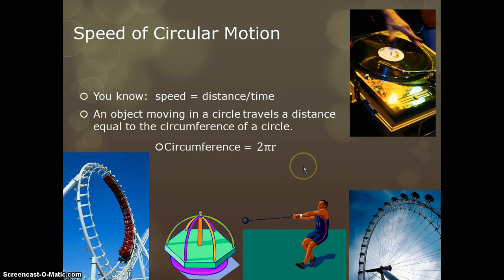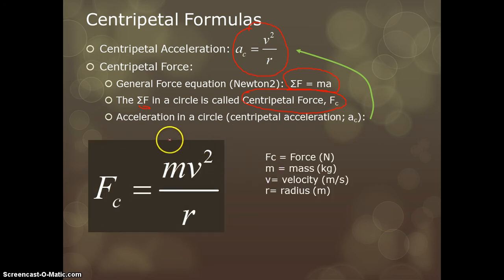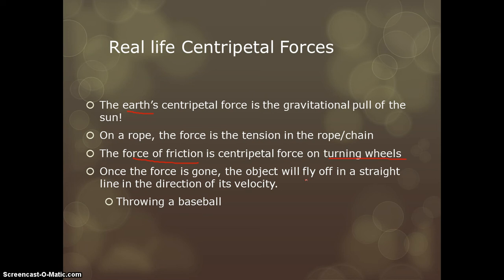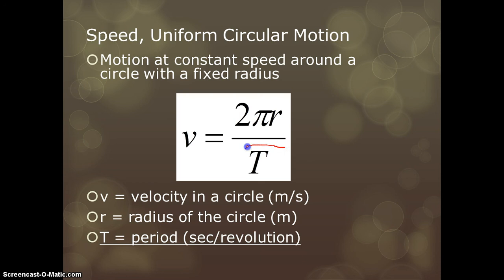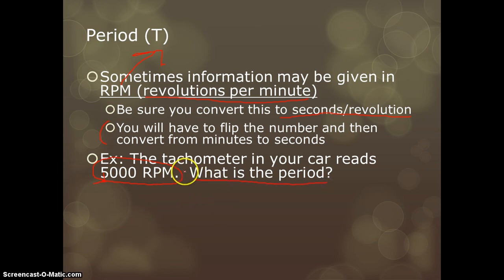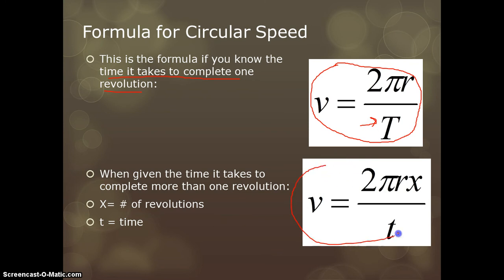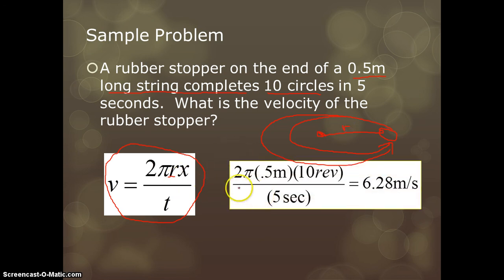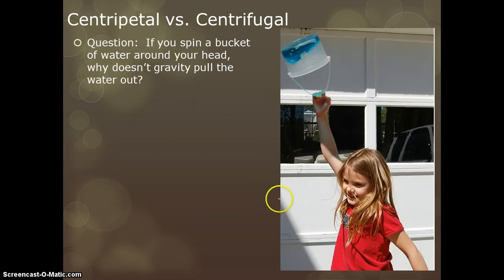Circular motion Notes 1